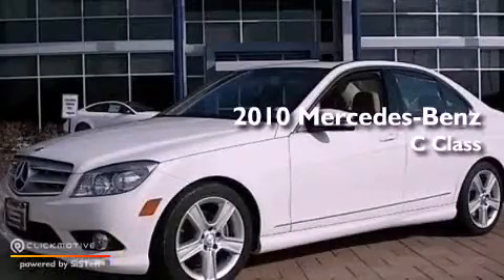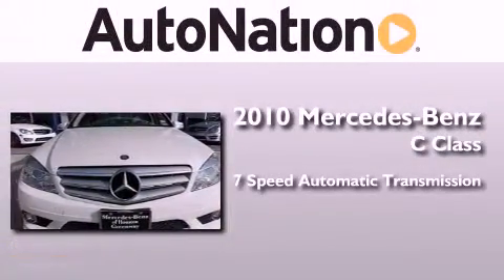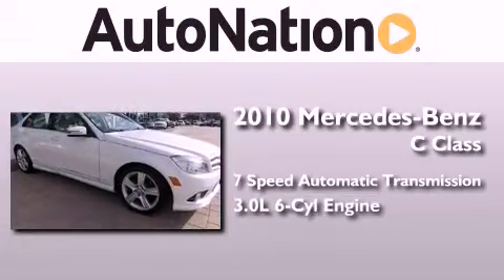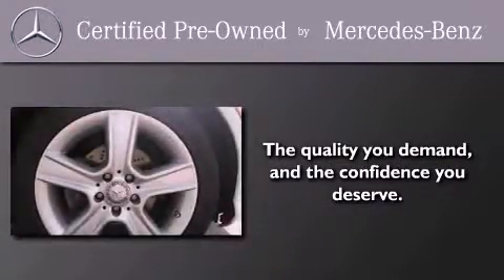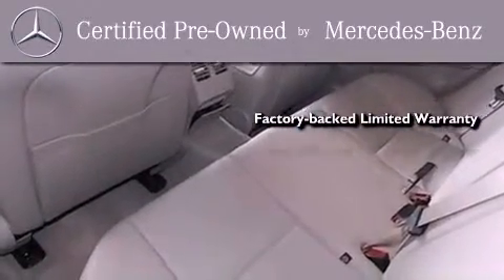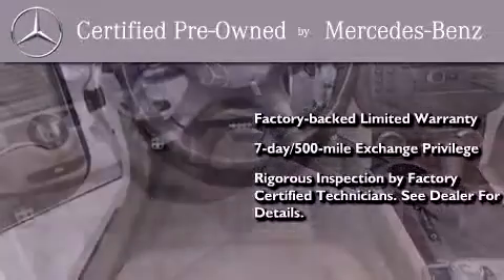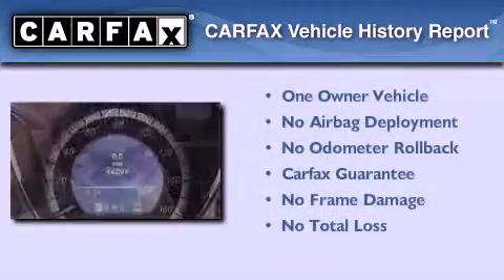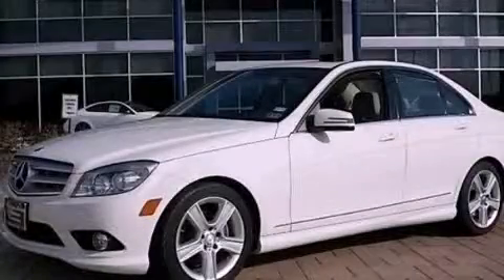2010 Mercedes-Benz LUXURY Houston TX 77027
We are proud to present this 2010 Mercedes-Benz LUXURY .

 Year : 2010
 Make : Mercedes-Benz
 Model : LUXURY
 Engine : Gas/Ethanol V6 3.0L/183
 Trans . : Automatic
 Exterior : WHITE / TAN
 Miles : 43,123
 Interior : Beige